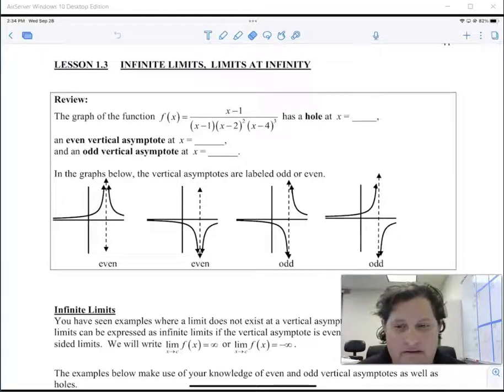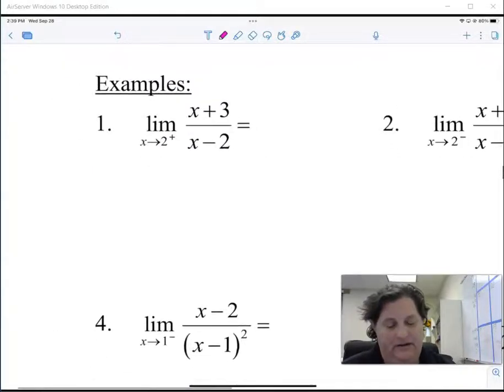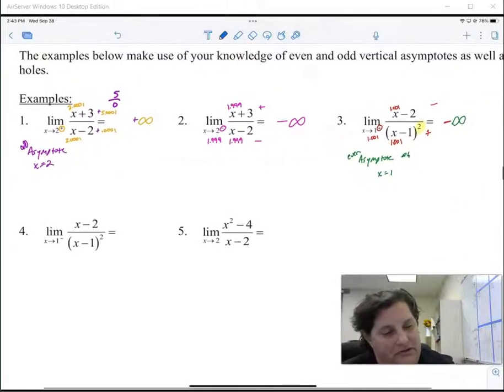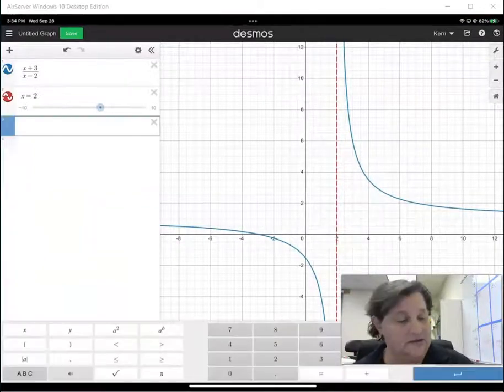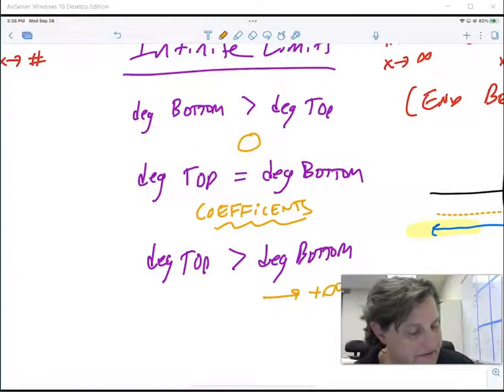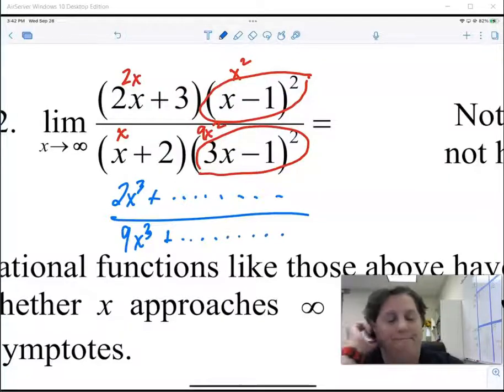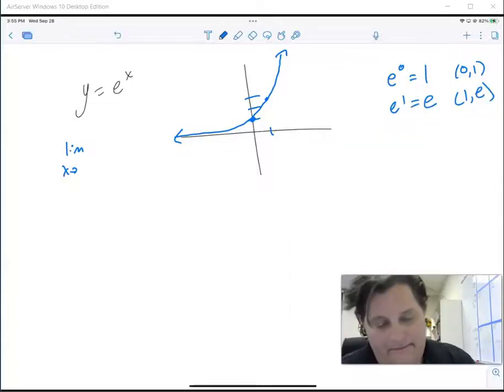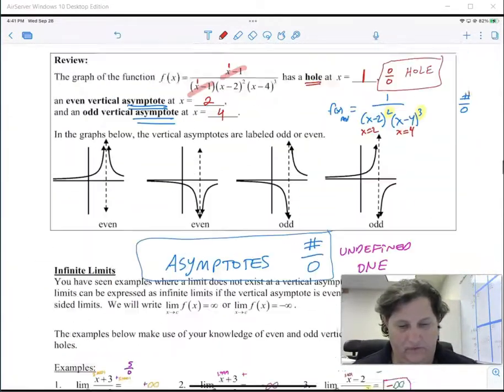AB Lesson 1.3